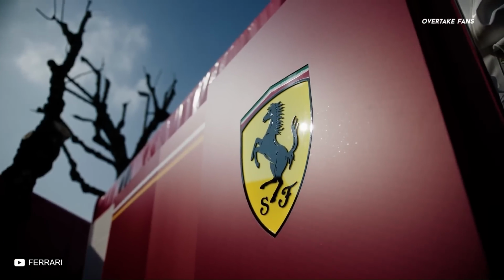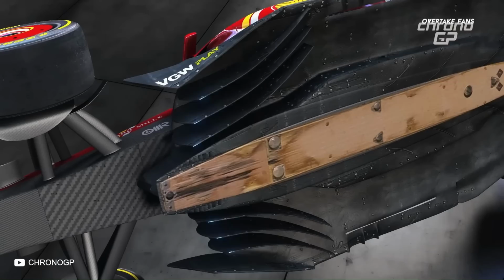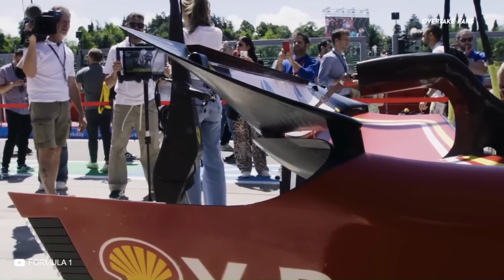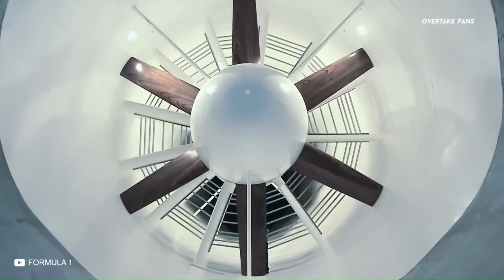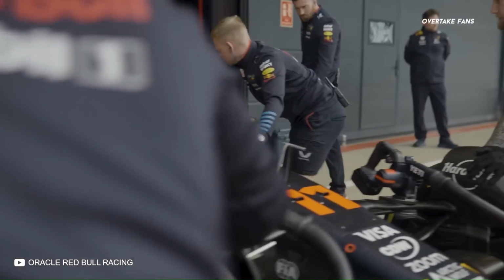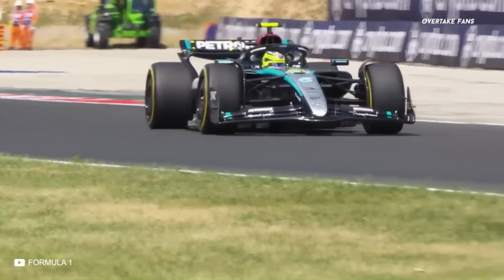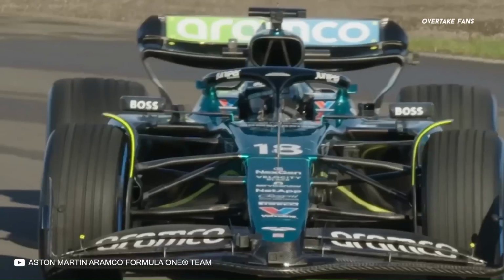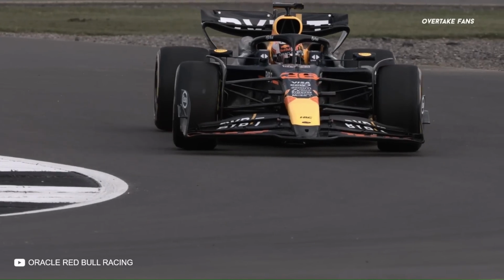Qatar GP UPGRADES From F1 Teams REVEALED!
Back to back races takes Formula 1 next to the Lusail international circuit for the Qatar Grand Prix. Despite the season nearing its end and Qatar hosting the sprint format, championship battles all over the field is pushing teams to bring upgrades here. We have official confirmation regarding 2 teams bringing upgrades here and 2 teams that are rumoured to bring upgrades to the Qatar Grand Prix, and I'll give you all information regarding these upgrade packages. So don't go anywhere.